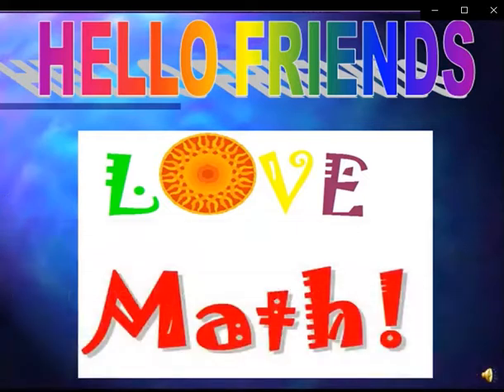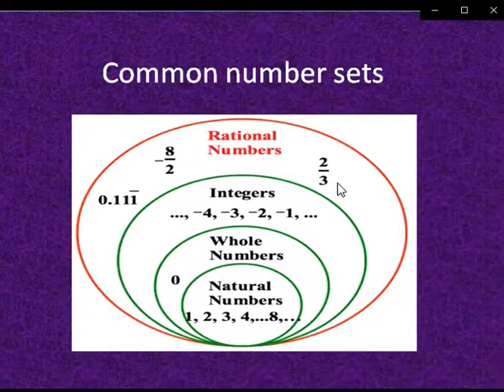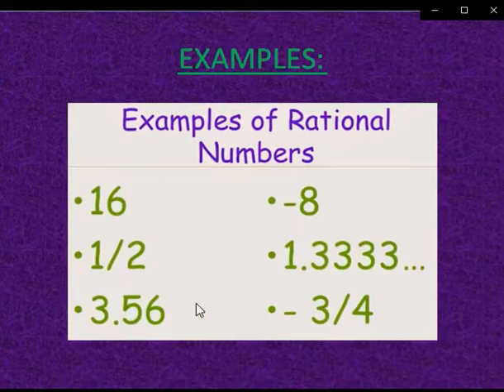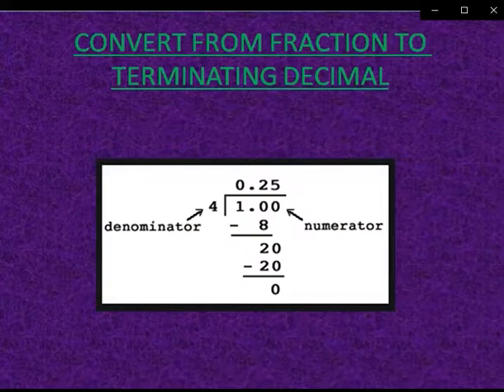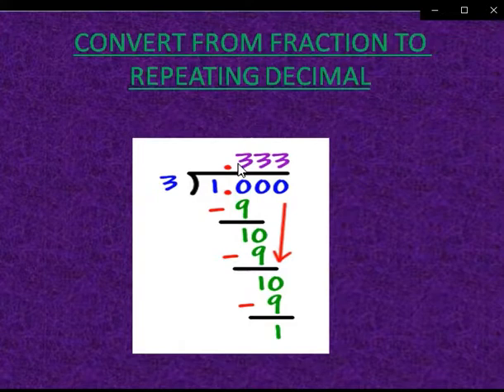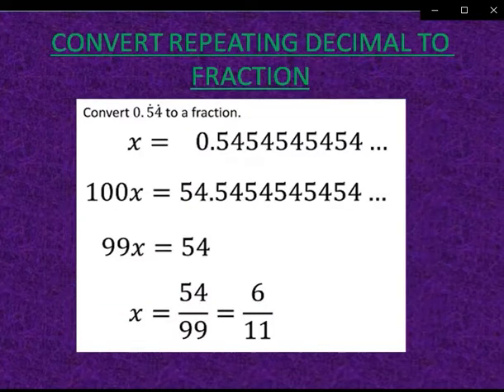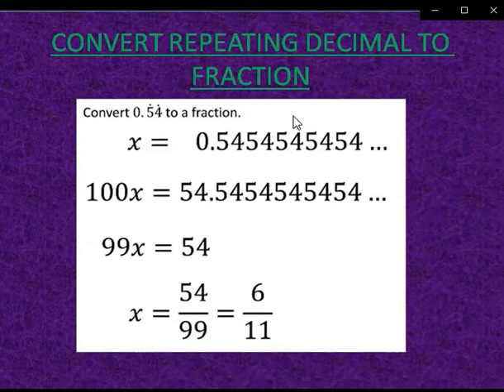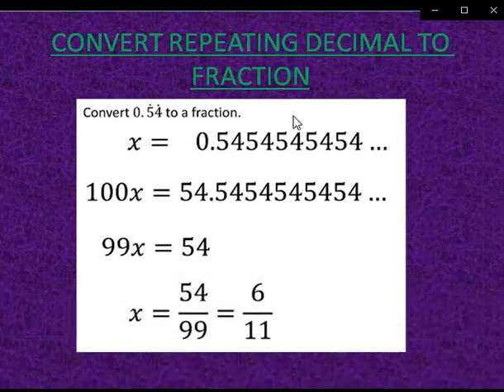converting rational numbers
mathematics-math-rational-number-convert-decimals-points-long division-fraction-terminating-repeating